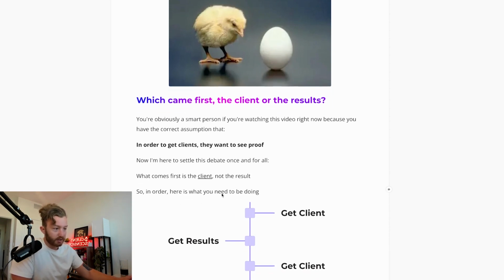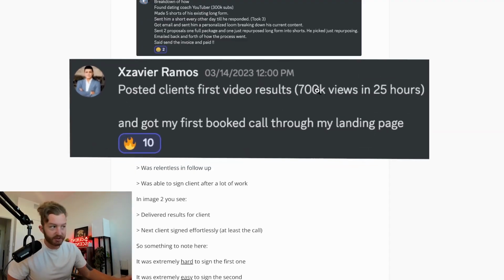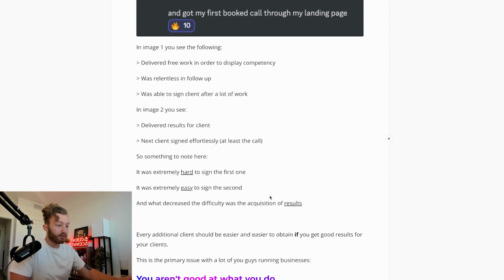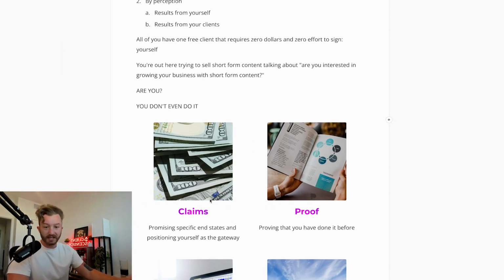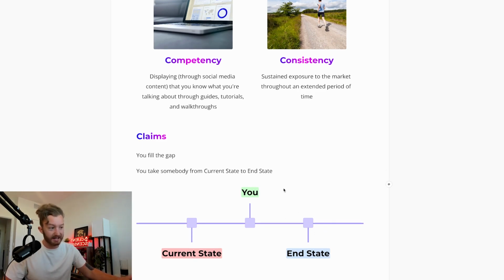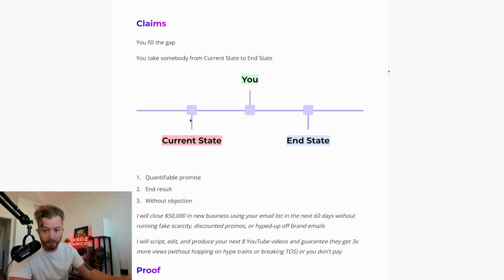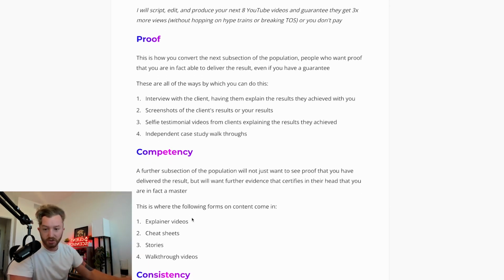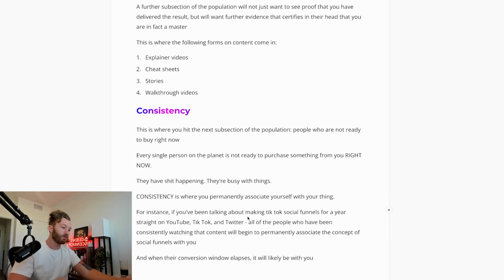How To Sign Clients When You HAVE No Clients (Or Results)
The harsh truth about how to convince prospects to ACTUALLY purchase from you when you’re starting from scratch.

If you're a beginner and want to build an online biz go

Timestamps:
0:30 - What comes first? Clients or results?
1:05 - Real life example.
2:25 - Getting clients becomes easy IF YOU DO THIS
4:20 - The harsh truth
5:20 - You need to de-risk clients
7:12 - The 4 things that will get people to buy from you

In this video we talk about b2b marketing, lead generation, making good offers, growing a business, and getting clients for b2b, smma, marketing agencies, getting clients as a beginner, getting clients with no results, getting clients when you have no clients.